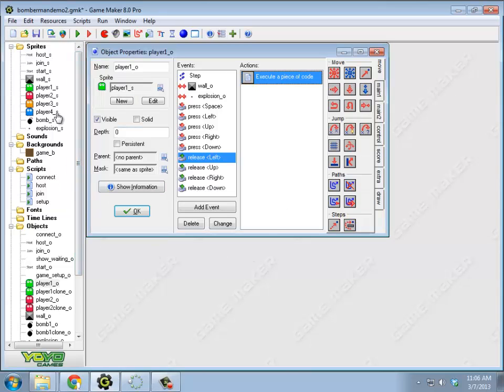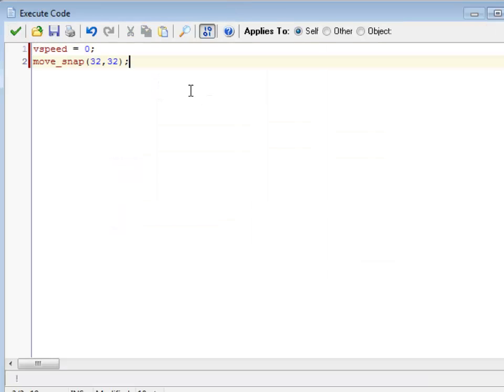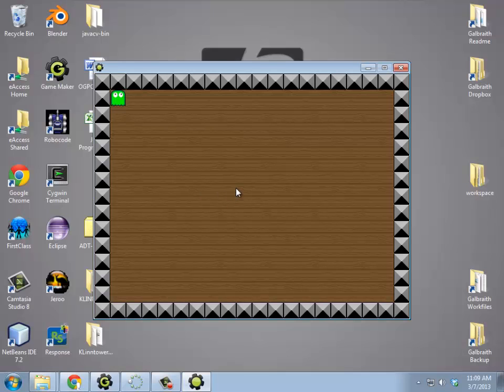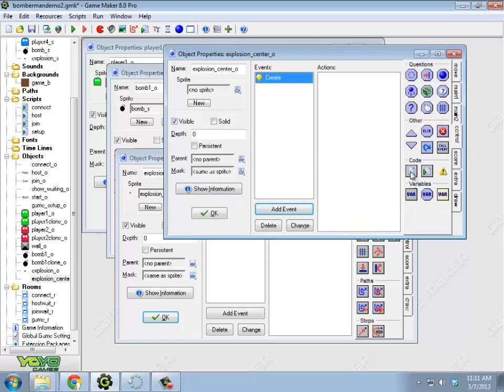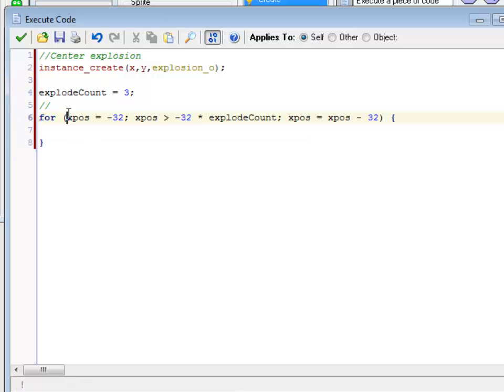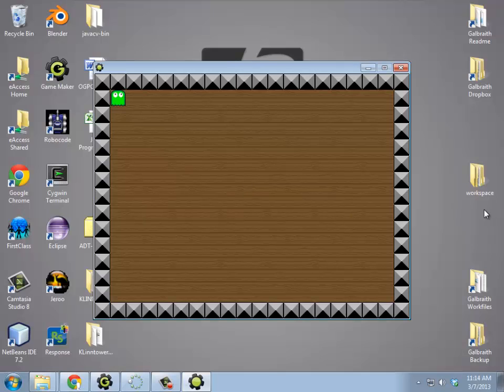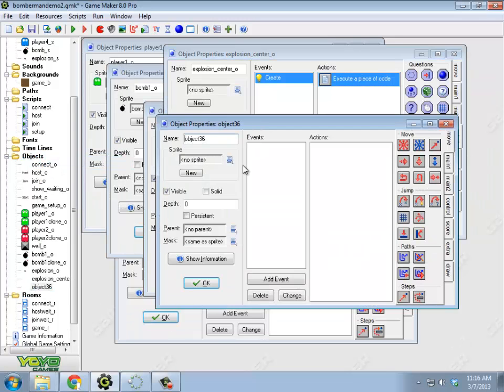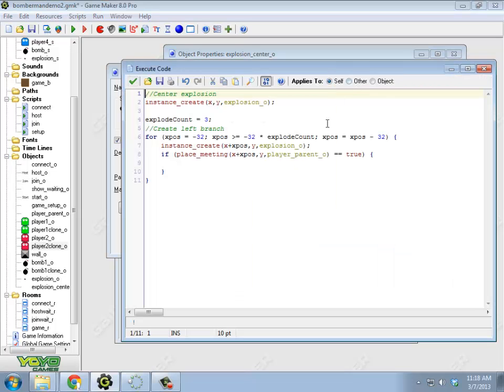Computer Game Design 2 - Bomberman Part 8 - Galbraith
Create the multi-player network game, Bomberman.